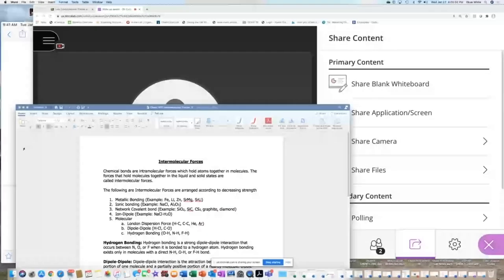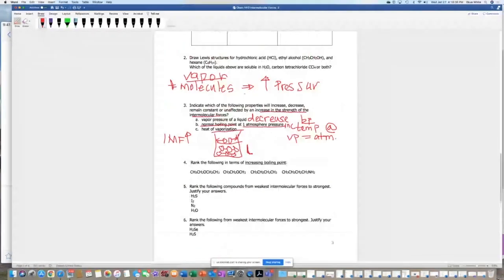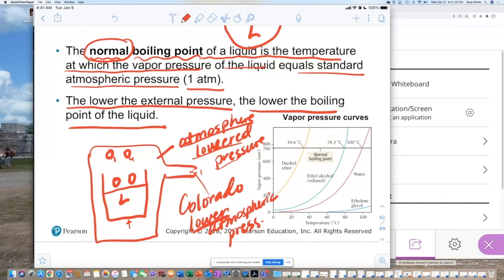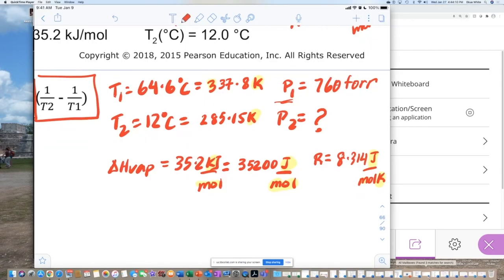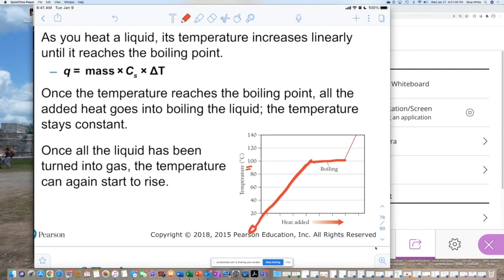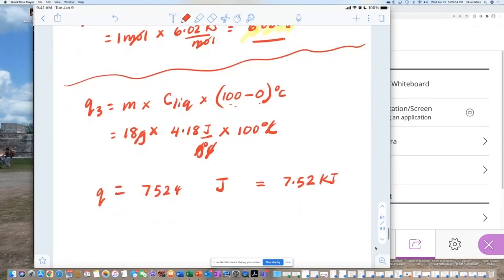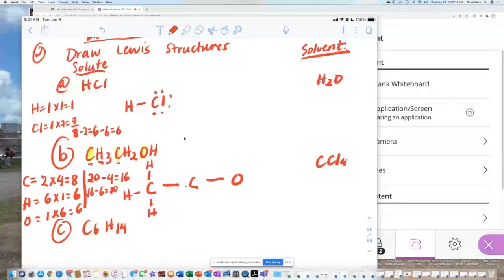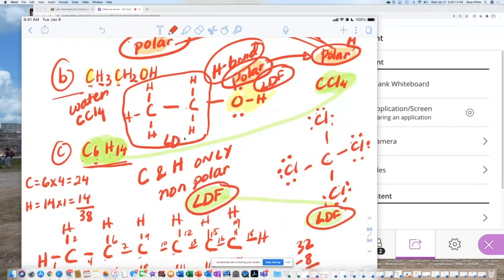Chem 1412 Chapter 11 Part 3